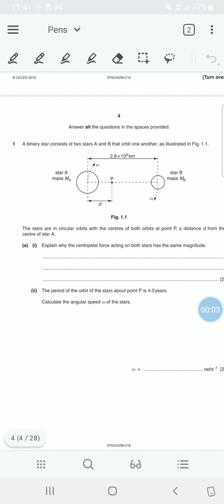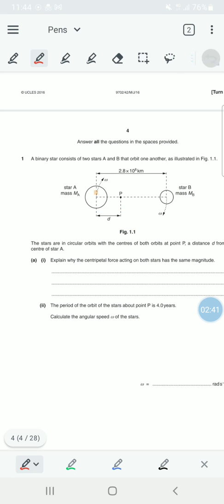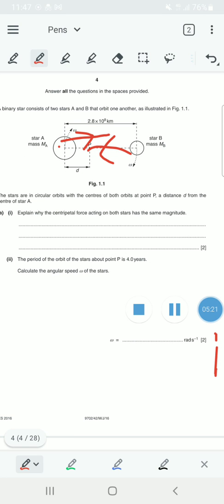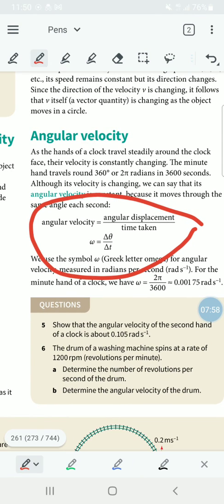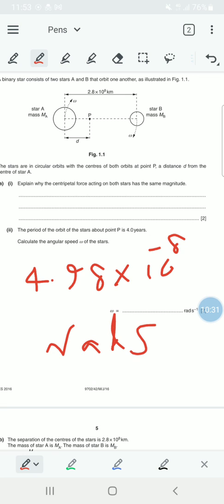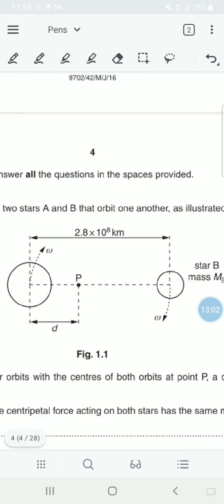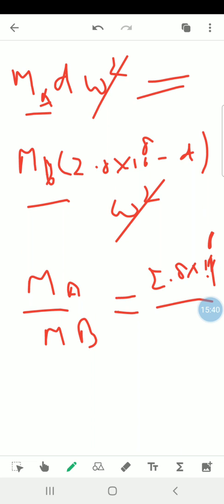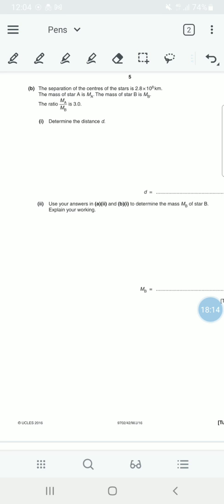Physics 2016 MJ 42 Q1 Test